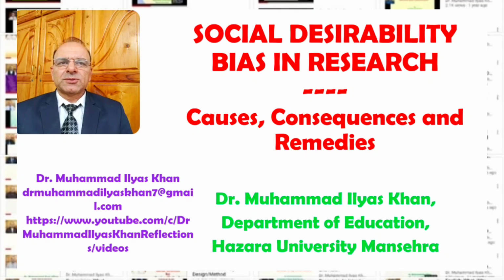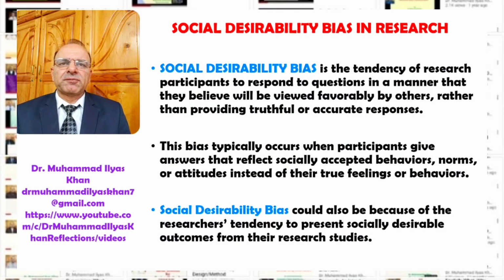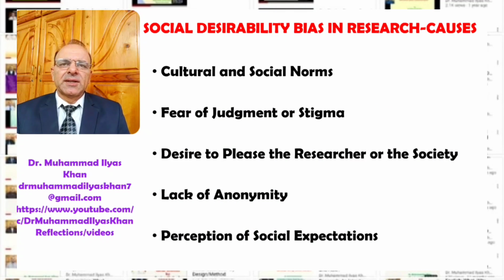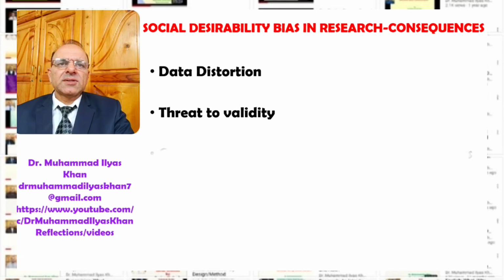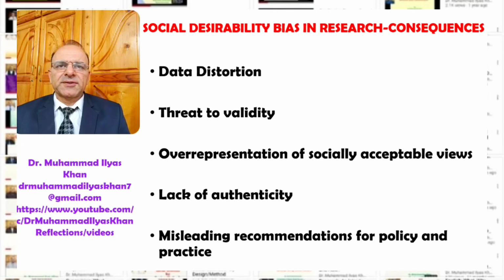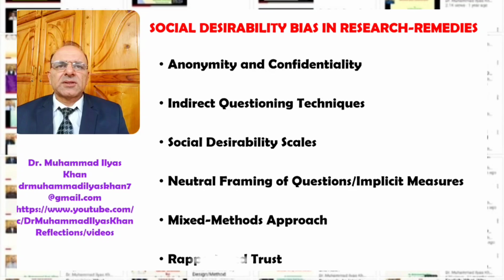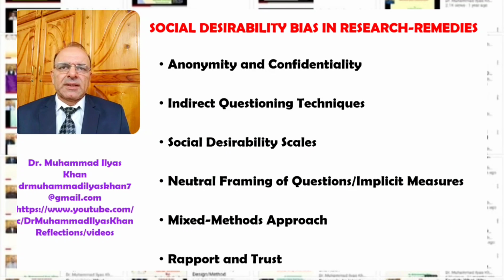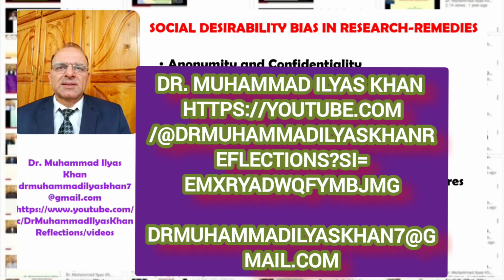SOCIAL DESIRABILITY BIAS IN RESEARCH: CAUSES, CONSEQUENCES, AND REMEDIES